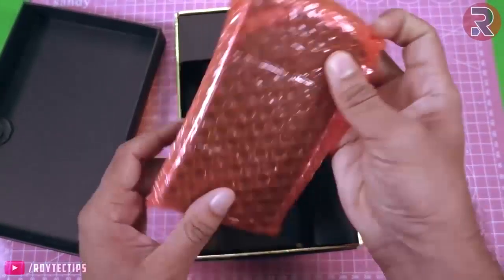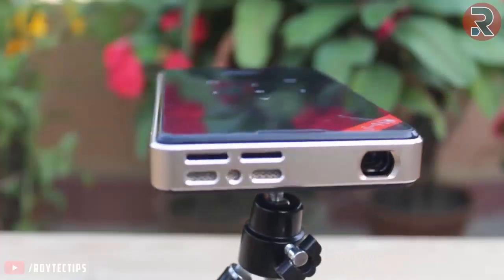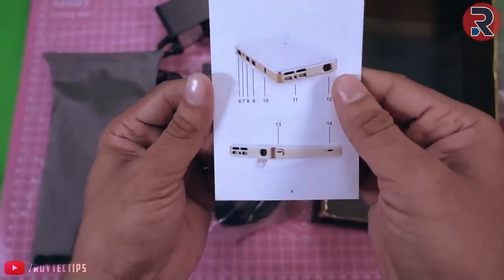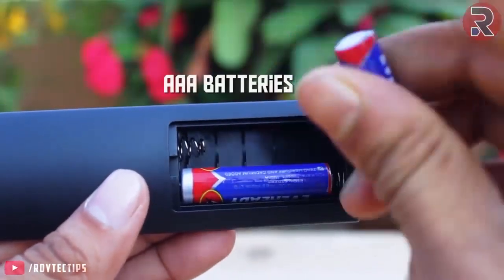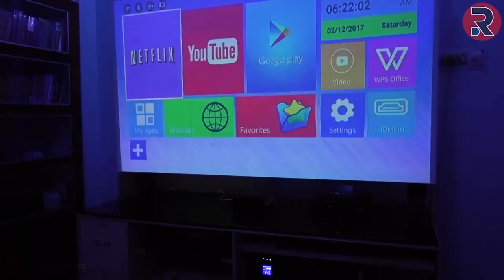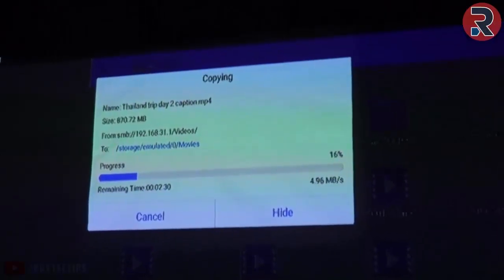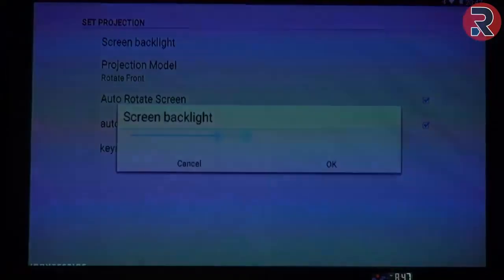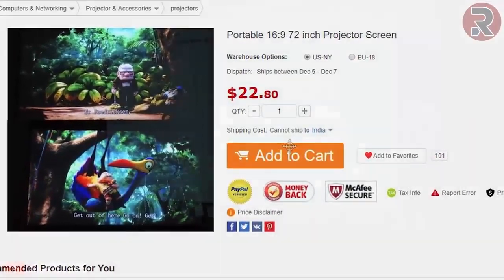Meval Mini Portable Projector Android 7.1 Smart System - P9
Meval P9 mini projector built-in smart android 4.4 (7.1 updated version). With dual wifi 2.4G/5G & Bluetooth 4.0 function.
Strong performance, you can watch the video on youtube, Netflix, facebook, etc...